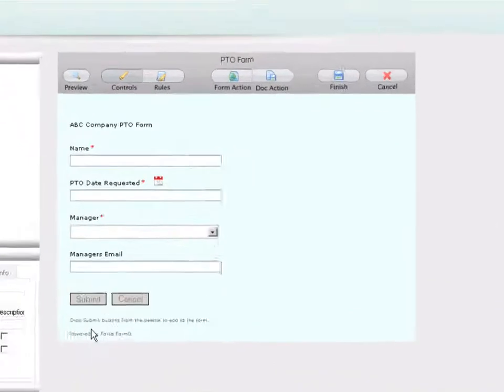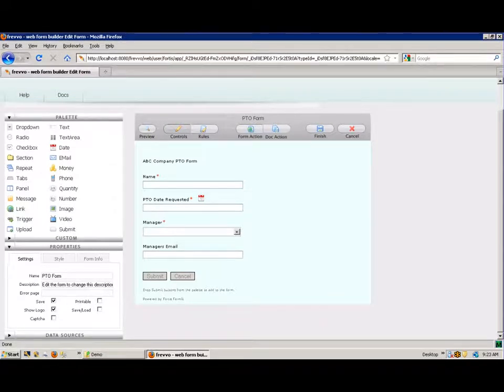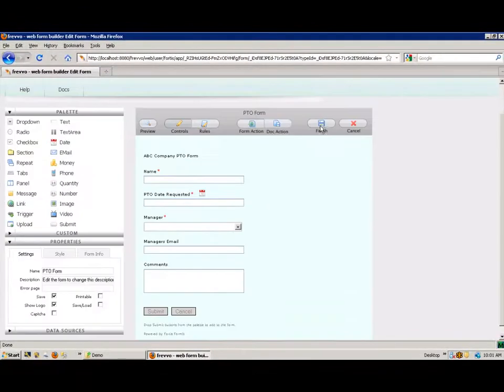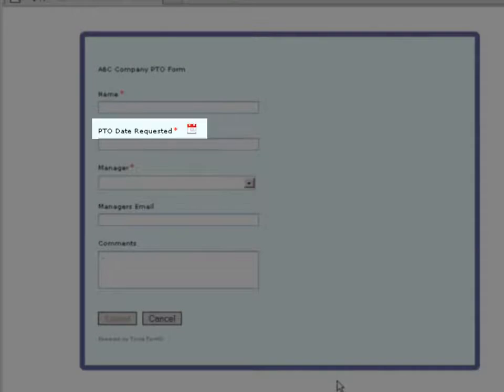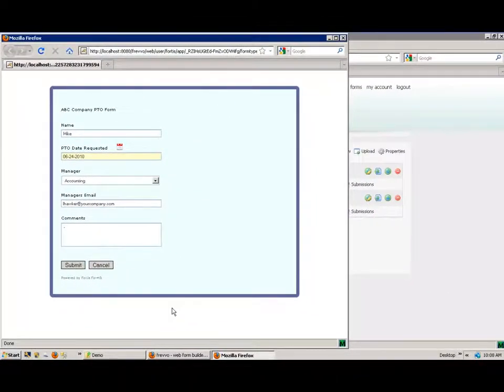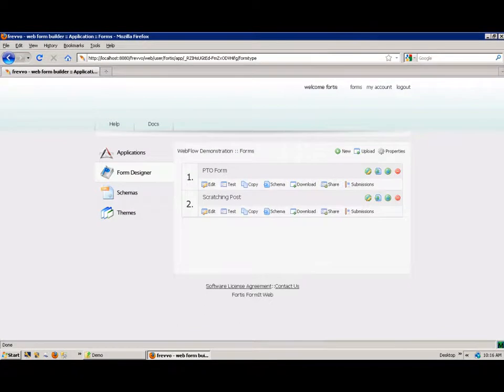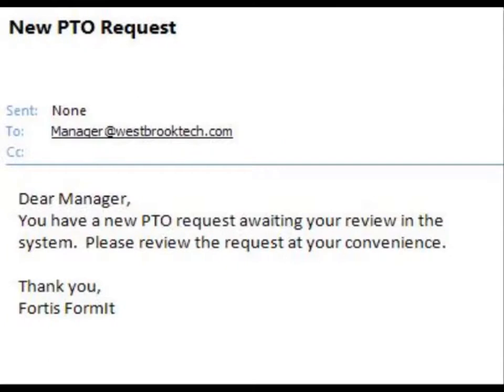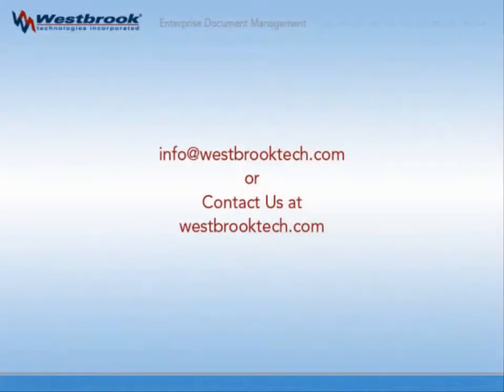Fortis FormIt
Fortis FormIt addresses the need for Web-based form creation and processing through a single Web interface. With Fortis FormIt , the end user enters all the pertinent information into one online form and the data can then populate related forms and automatically be sent to Fortis and other business applications.